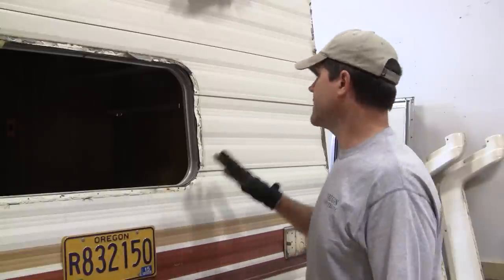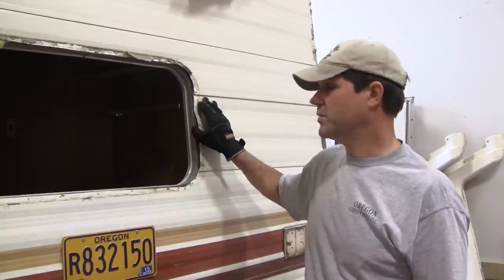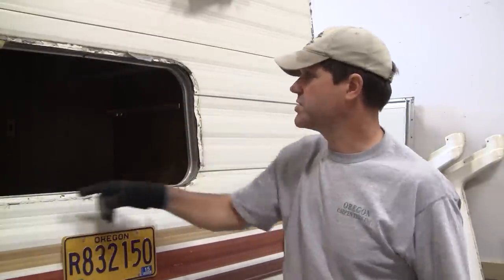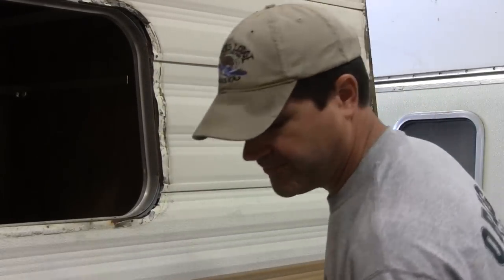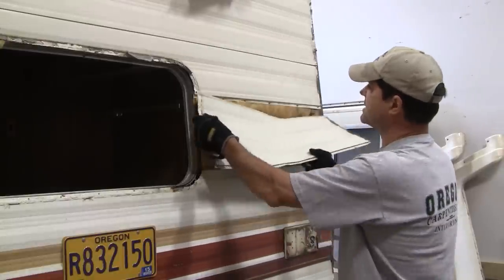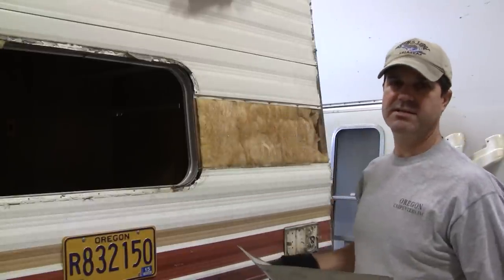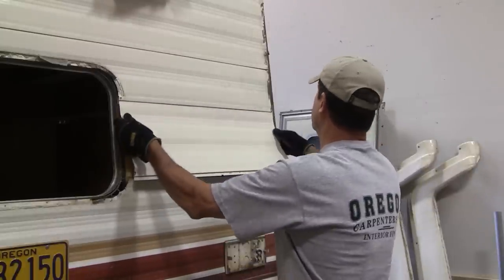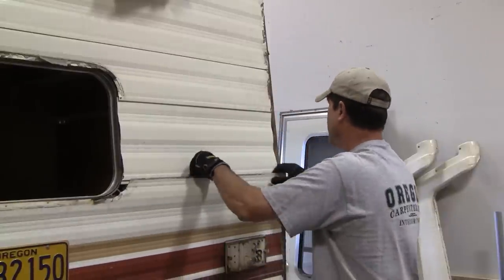Replacing a Single Piece of Siding 2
How to replace a section of aluminum  siding on the exterior of a travel trailer.